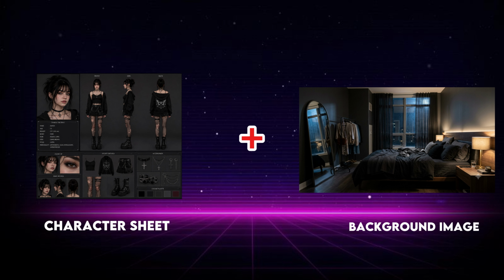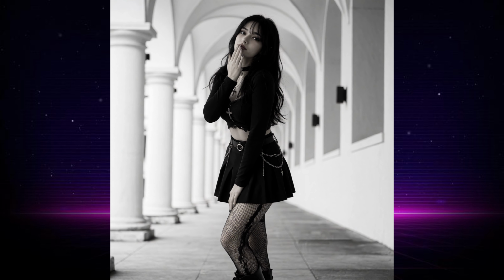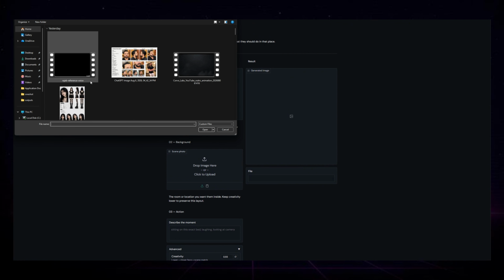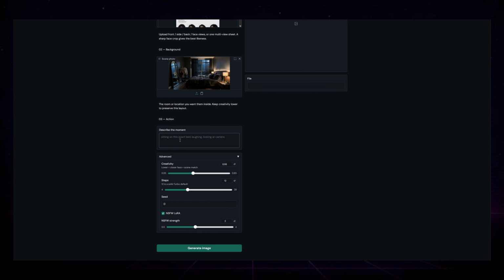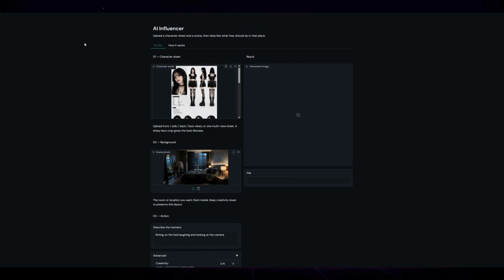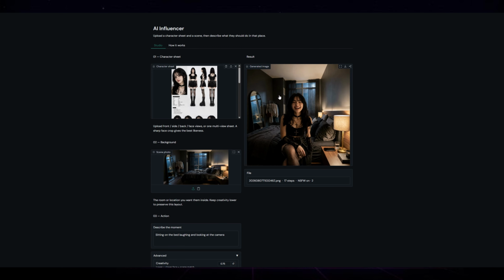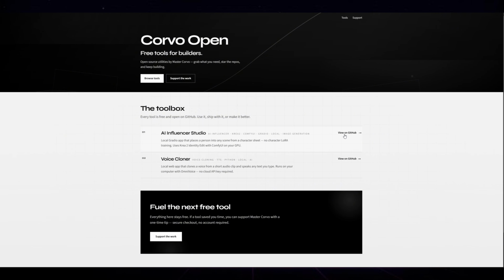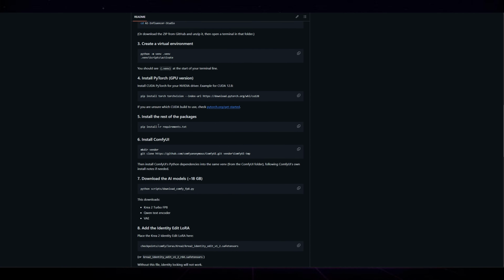SAME PERSON, NEW SCENE — Krea 2 AI Influencer (No LoRA Training)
Free open-source developer tools with step-by-step installation guides.

In this video, I walk through Ai influencer Studio tool — what it does and how to install it so you can use it right away.

⭐ Open source — free to use, free to fork

⏱️ TIMESTAMPS
0:00 Intro and Demos
0:42 Disclaimer
0:54 How to Use
1:47 Live Demo
2:22 How to Get this tool
2:54 Outro